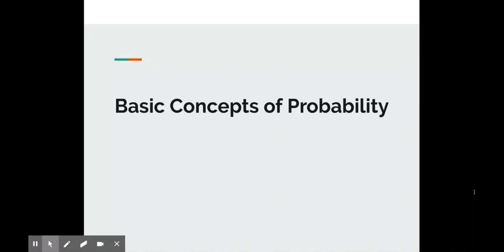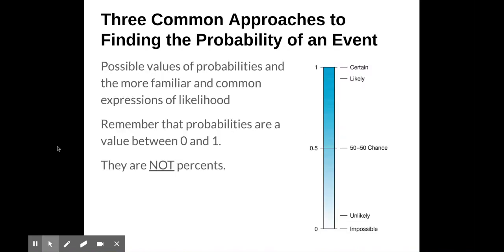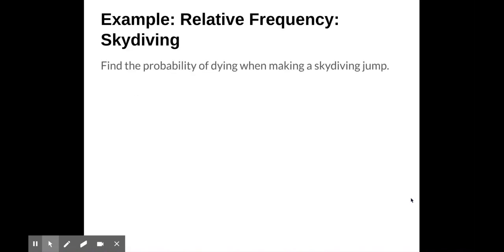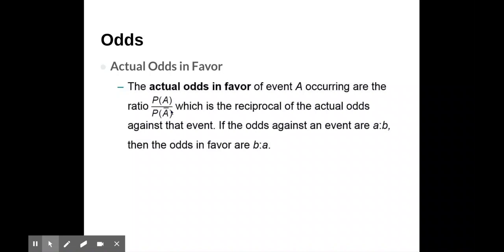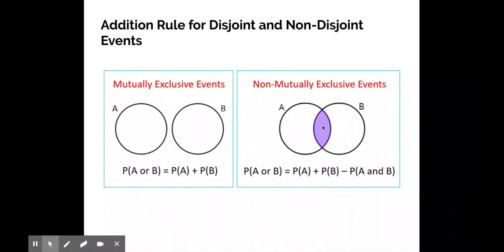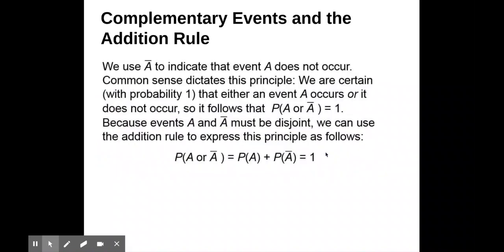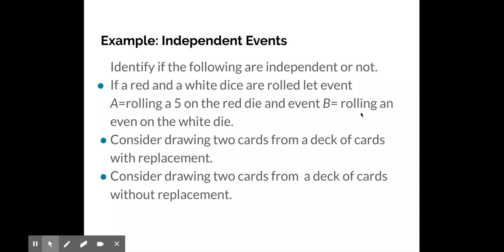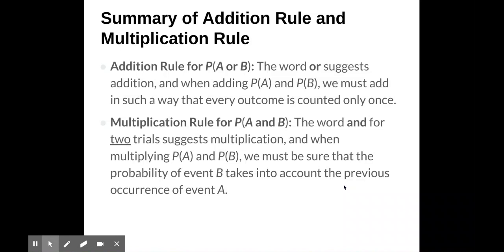Basics of Probability and Addition and Multiplication Rules